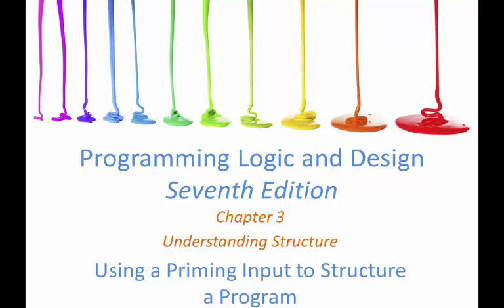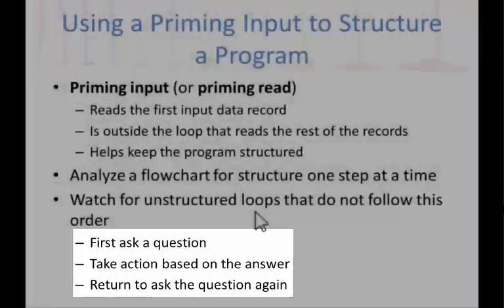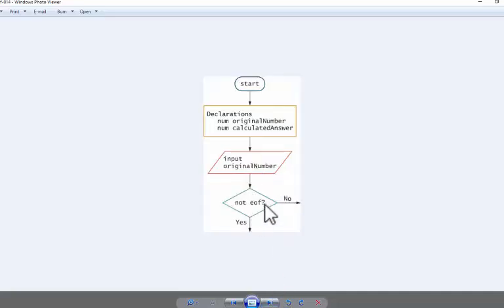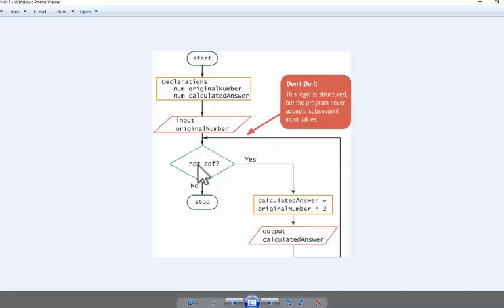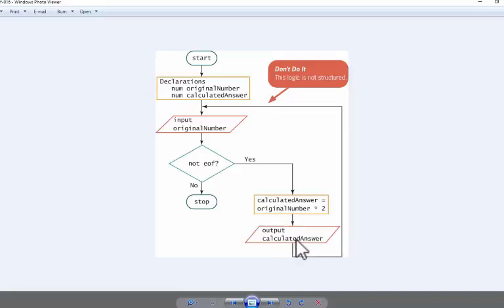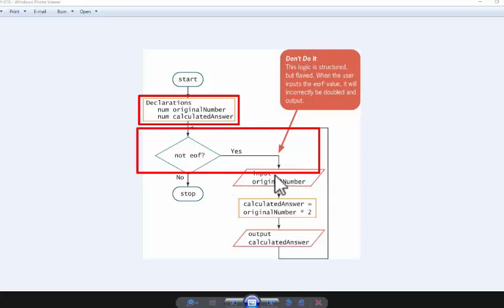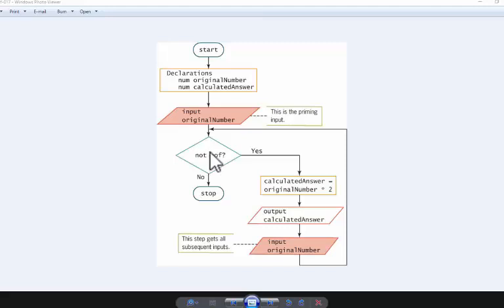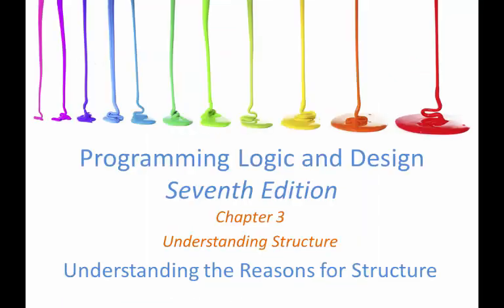3_3 Using a priming input to structure a program